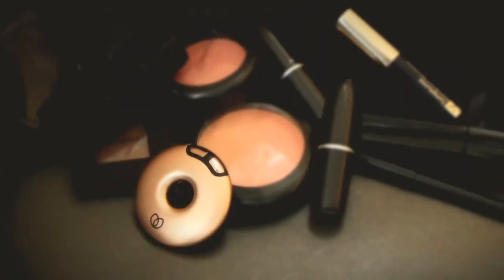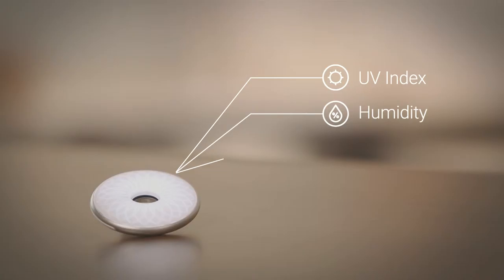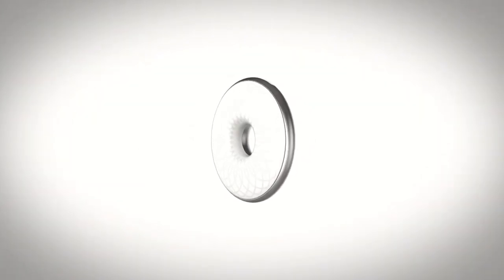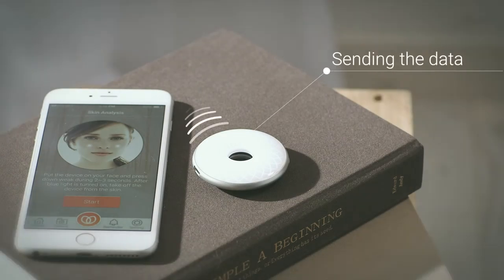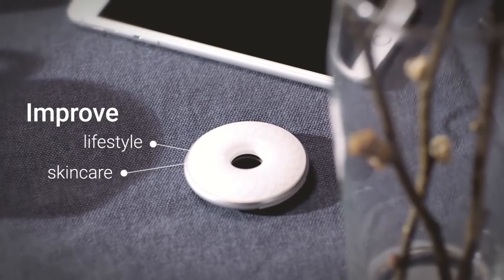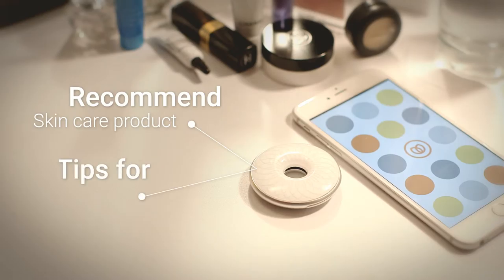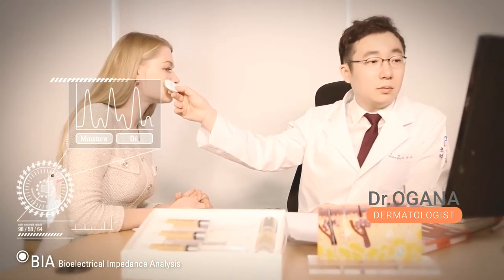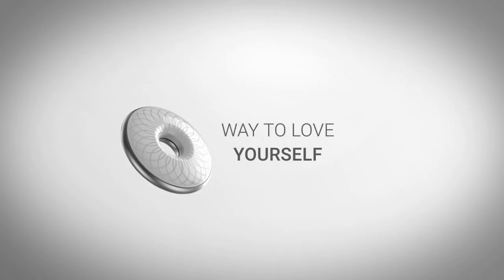Way_fact part